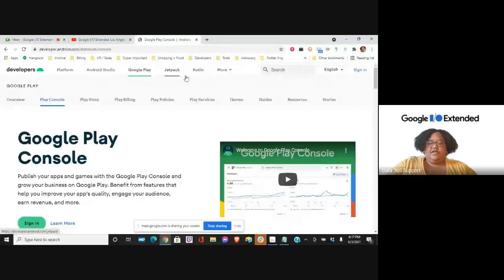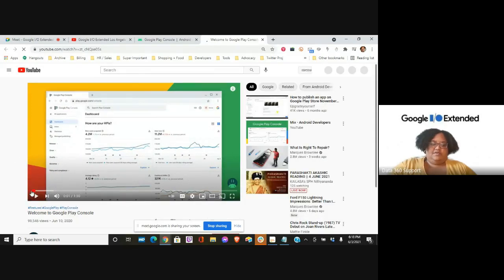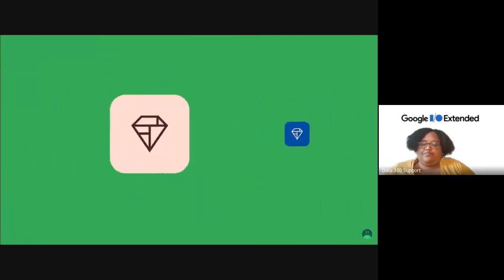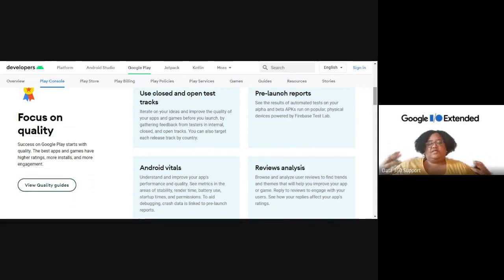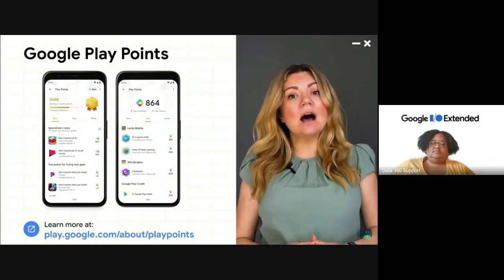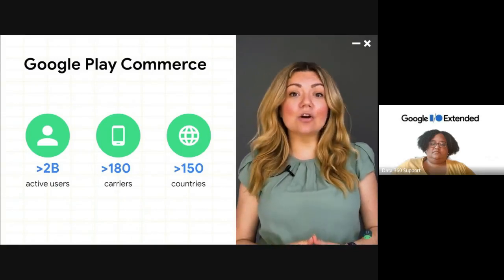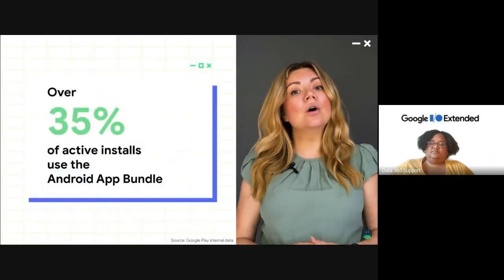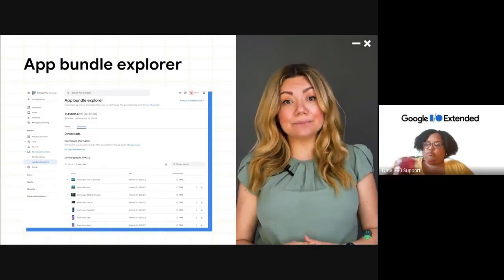What's new in Google Play? Data 360 Google I/O Extended Los Angeles 2021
Google I/O is where all the new hype apps are developed and we, as part of the Android community, have been anticipating any updates to the Google Play Store since it has seen little innovations in the last few years. Thank God, they listened to us and introduced many new features. Here is a video that shares some of the new Google Play Store features you should look forward to in 2021.

Want to learn more?